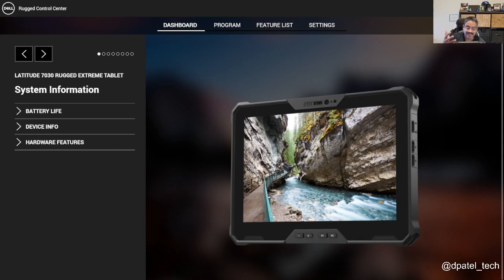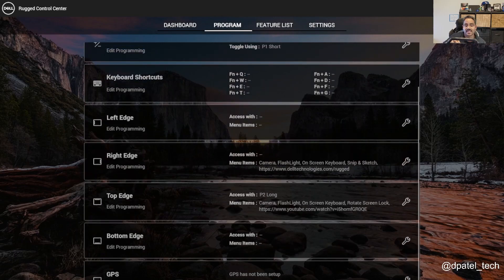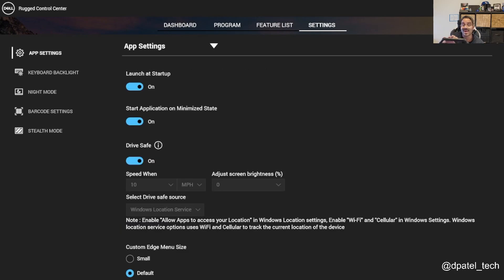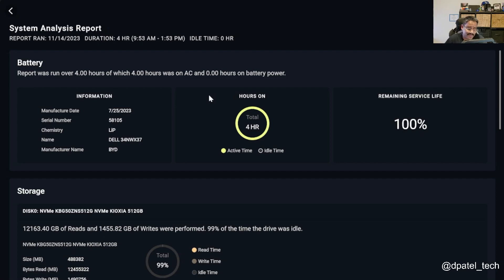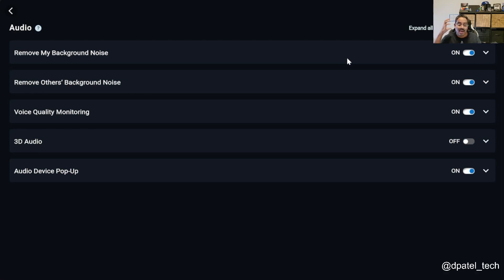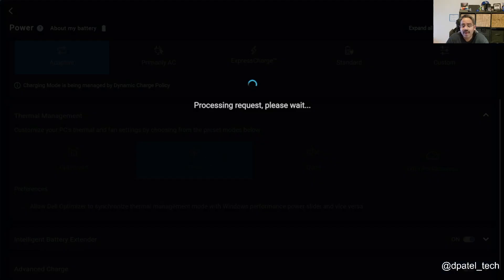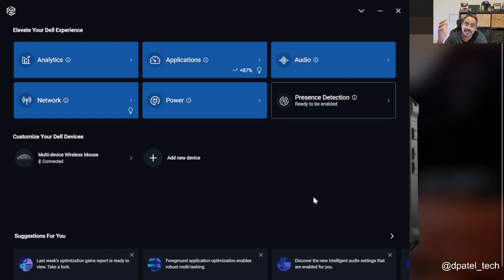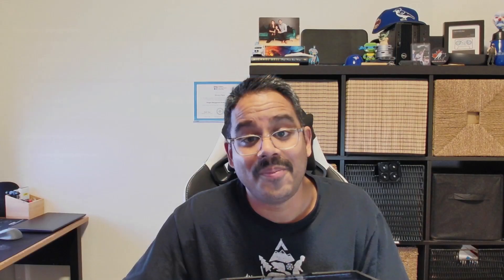Dell Software. Overview of Rugged Control Center, Dell Optimizer, and Dell Peripheral Manager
Dell Software  | Rugged Control Center (v 4.7.88.0), Dell Optimizer (v 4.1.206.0), Dell Peripheral Manager (v1.7.1) Overviews on the Latitude 7030 Rugged Tablet.

Rugged Control Center - HW features, Keyboard Shortcuts, Programmable Buttons, Drive Safe, Barcode Scanner, GPS settings

Dell Optimizer - Analytics, Applications, Audio, Network, Power, Presence Detection

Dell Display Manager (teaser)

Dell Peripheral Manager - Intelligent Peripherals

CHAPTERS
0:15 - Rugged Control Center, Dell Optimizer
0:26 - RCC open
0:30 - Battery life
0:40 - BIOS versions, RCC versions
0:45 - HW features
0:54 - Programmable Buttons
1:05 - Keyboard Shortcuts
1:08 - Edge Menu
1:20 - GPS setting
1:30 - Top Menu Demo
1:40 - Programming the buttons
1:45 - Features
2:05 - Additional Settings
2:12 - Drive Safe Tech
2:24 - RGB lighting on keyboard
2:30 - Night Mode
2:36 - Barcode Scanner
2:47 - Stealth Mode
3:14 - Dell Optimizer
3:20 - It's not bloatware
3:43 - Dell Optimizer | Analytics
3:52 - Workload Analysis
4:09 - System Analysis
4:28 - System Diagnostics
4:36 - Dell Optimizer | Applications (Express Response, up to 5 apps)
5:10 - Dell Optimizer | Audio (Intelligent Audio)
5:40 - Dell Optimizer | Network (Express Connect)
6:01 - Dell Optimizer | Power (Battery Health, Express Charge)
6:25 - Dell Optimizer | Thermal Settings (Optimized, Cool, Quiet, Ultra Performance)
7:01 - Dell Optimizer | Peak Shift
7:24 - Dell Optimizer | Presence Detection
7:51 - Dell Display Manager, for displays
8:14 - Dell Peripheral Manager
8:25 - Intelligent Peripherals
8:40 - Dell Optimizer in the entire portfolio - OptiPlex, Latitude, Precision, Rugged
9:10 - RCC wrap up
9:20 - Thank you